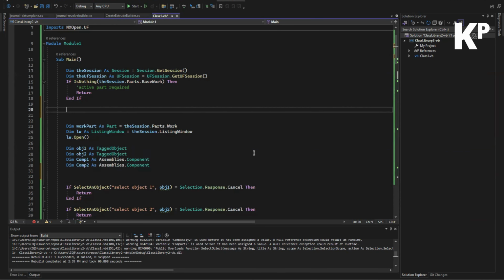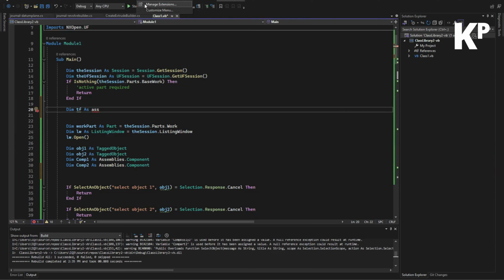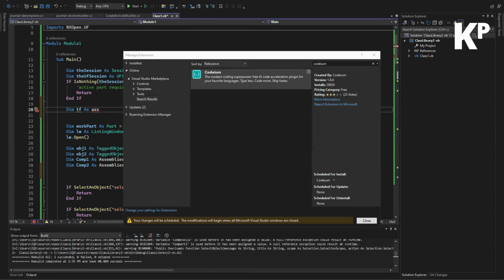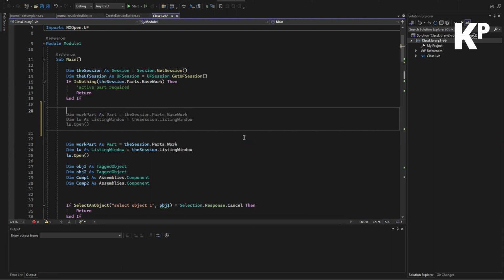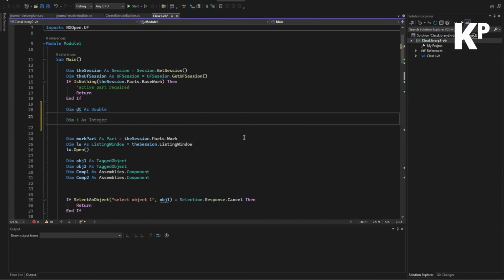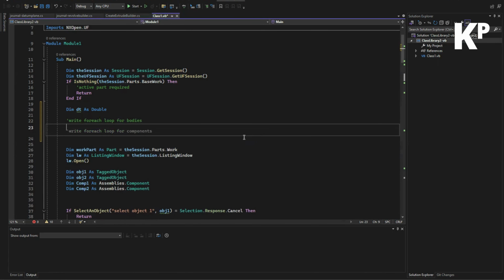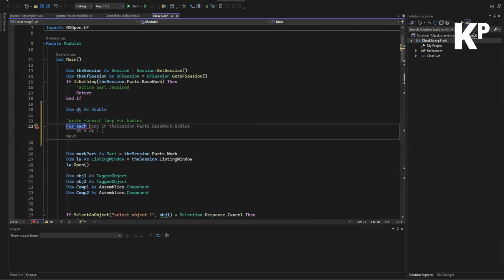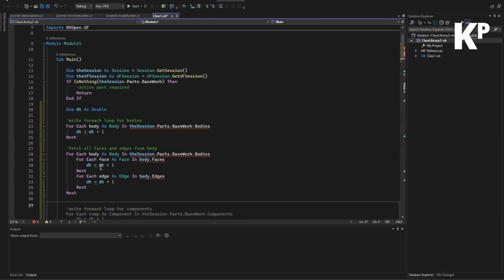Codeium AI Tool | NXOpen Customization and Programming | Parametric Krish‌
Welcome to my latest NXOpen customization and programming tutorial! In this video, I have talked about Codeium. Codeium is an AI-powered toolkit that helps developers code faster and ship products quicker. It provides autocomplete, search, and other features to boost productivity. Codeium is free for individuals and available as browser extensions for popular IDEs.

COURSE LINK
Mastering C# for Seamless Learning of NX Open Customization and Automation.